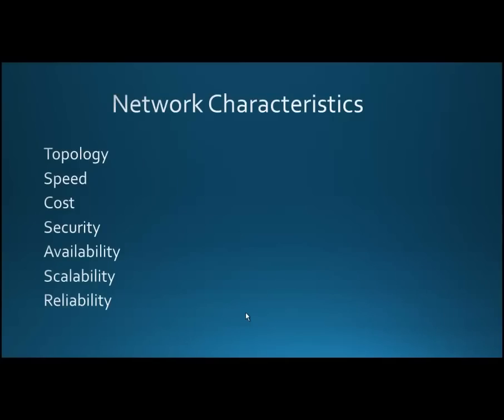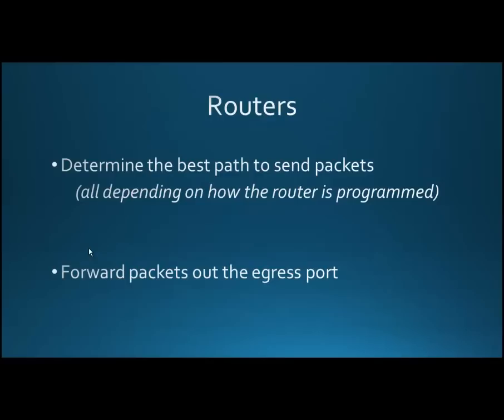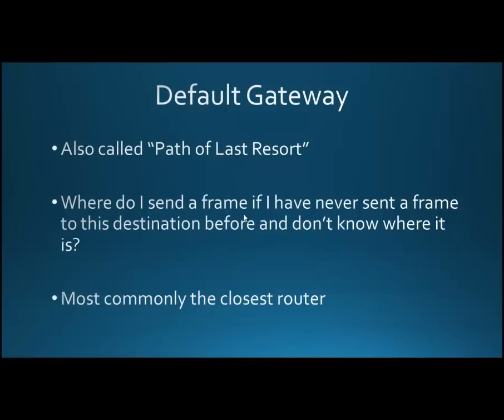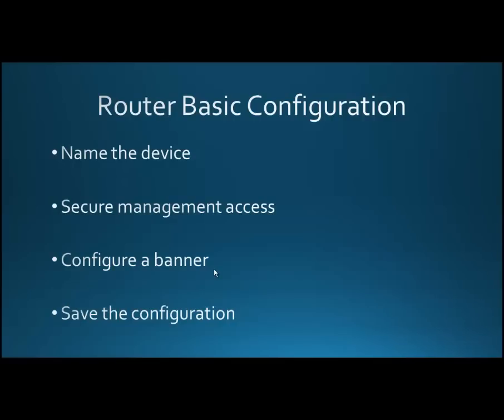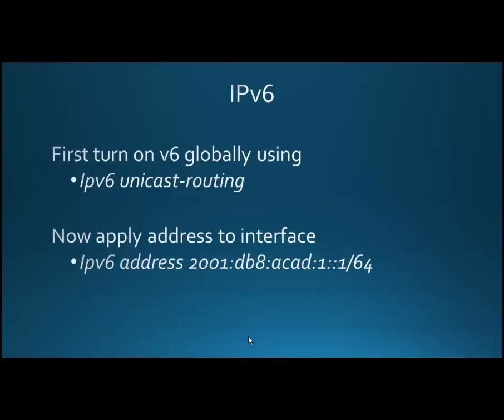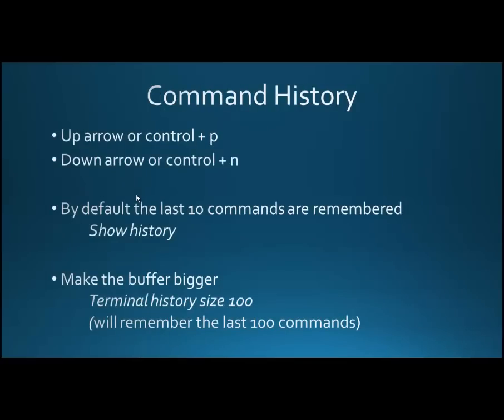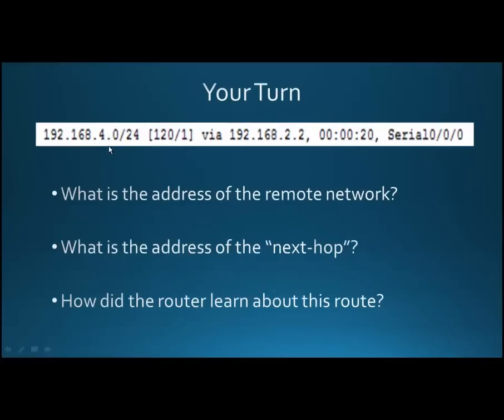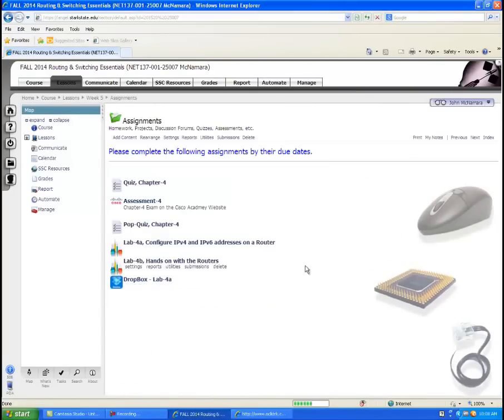CCNA-2, Chapter 4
Chapter-4 in the CCNA Phase-2 course